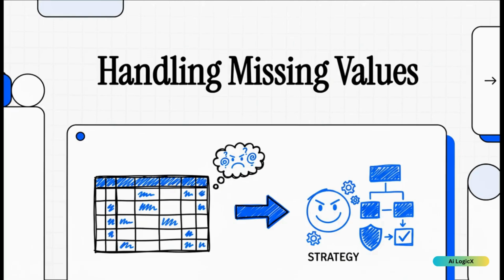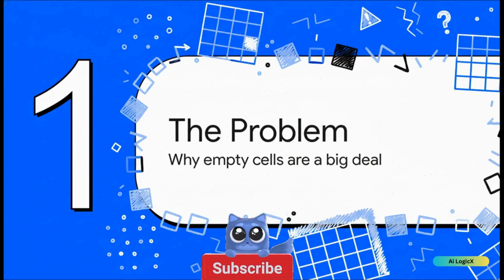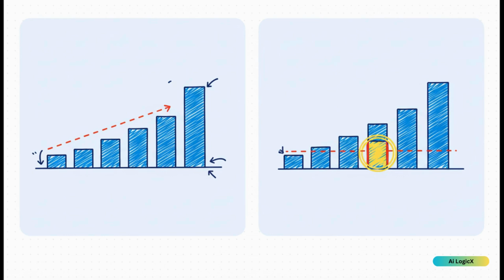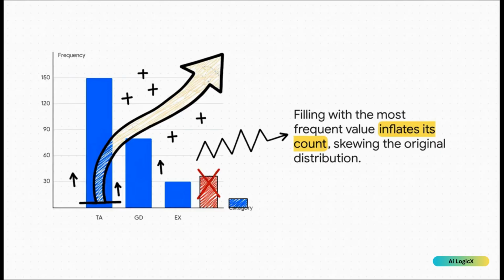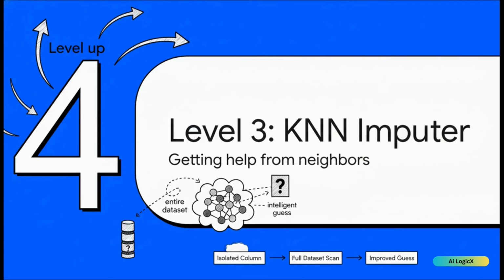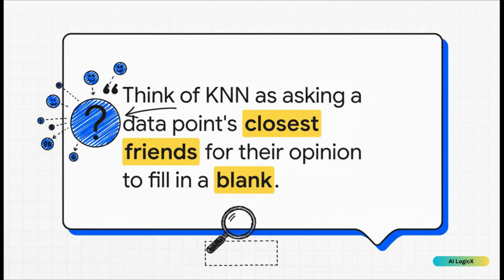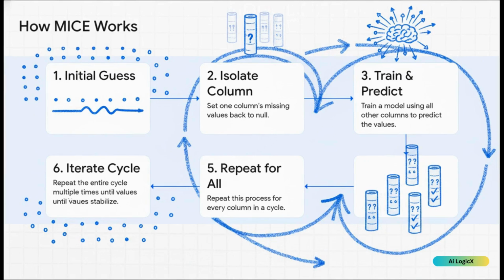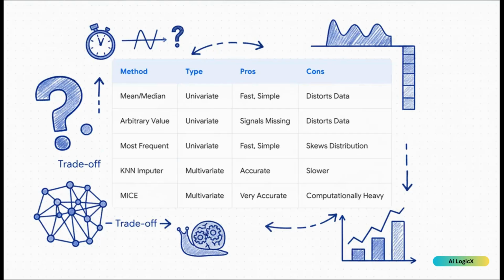Handling Missing Values Learn with Ai LogicX YT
Welcome to AI ML Explainer! We simplify AI, ML, deep learning, and agent-based systems through clear explanations. handling missing values